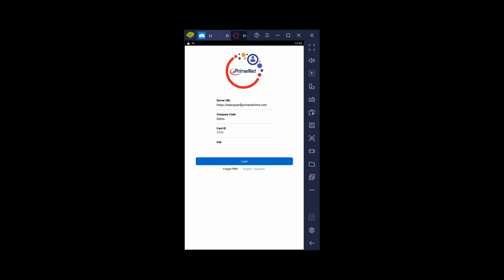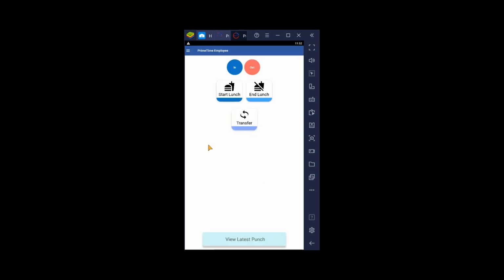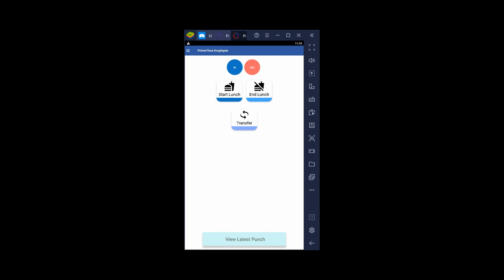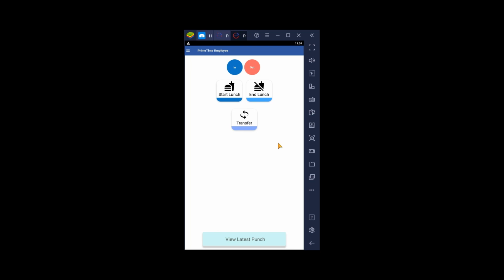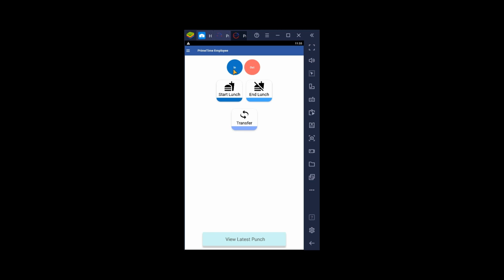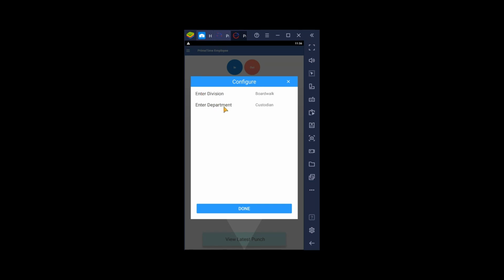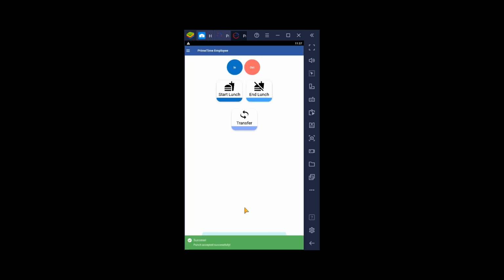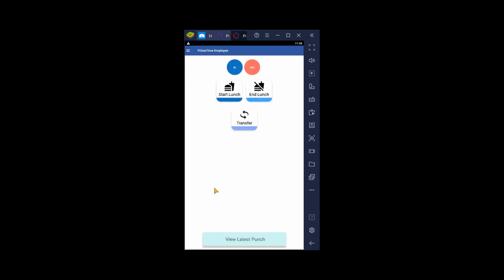Changing Labor Levels in the Mobile App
How to change Department, Job, Division etc with the Primenet Employee App.